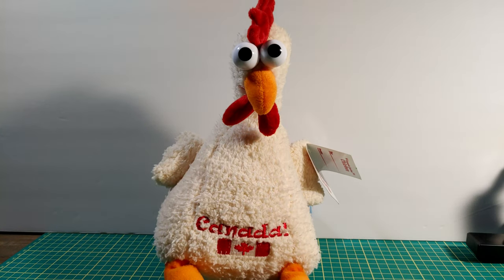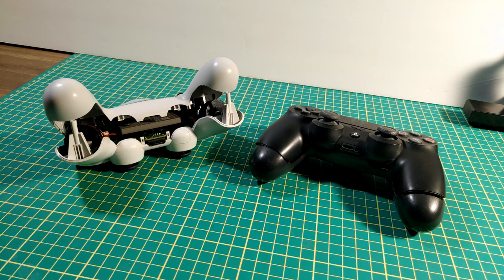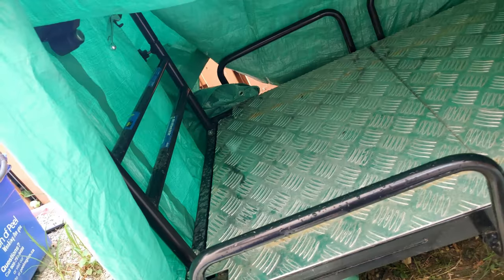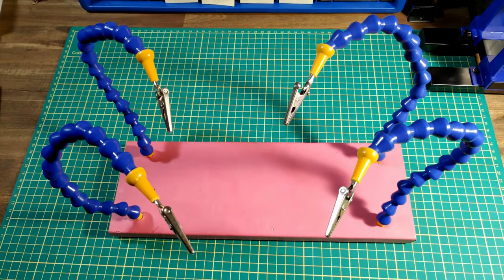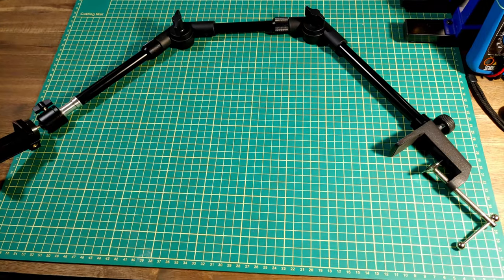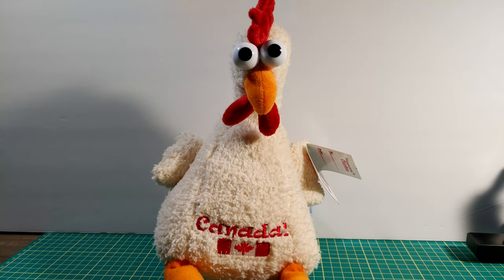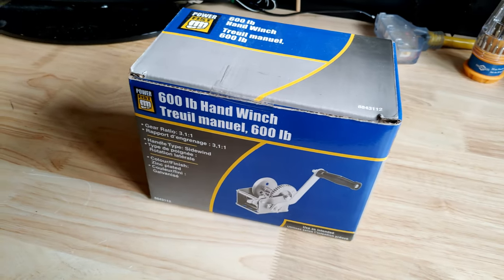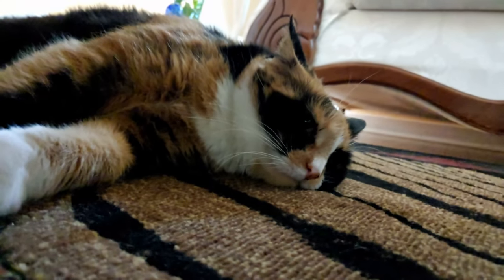(Old Original) Channel Trailer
Here's some of what you can expect from future videos. Don't get your hopes too high...